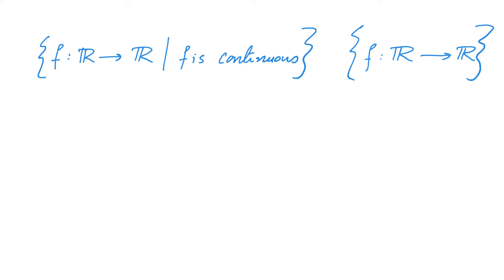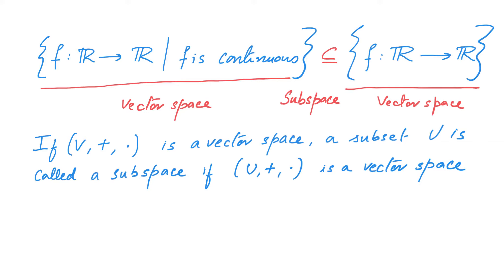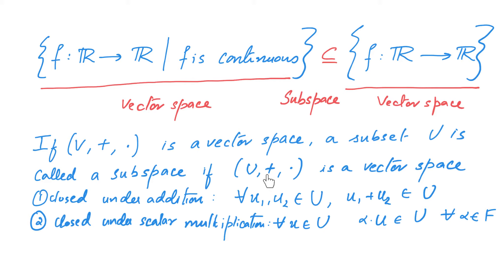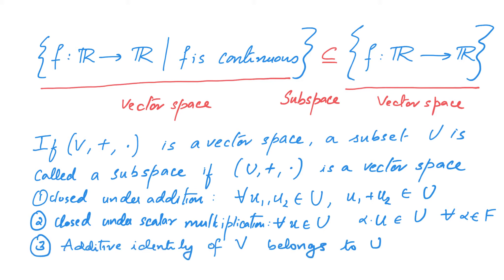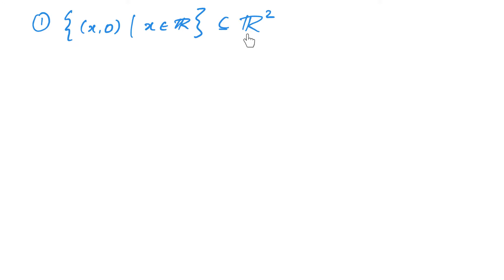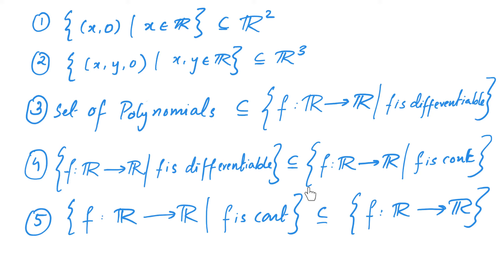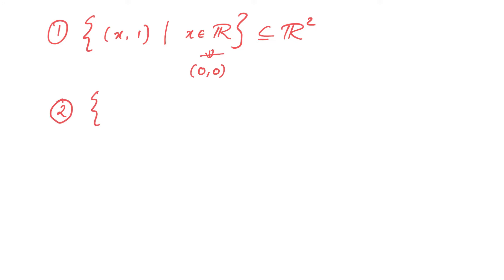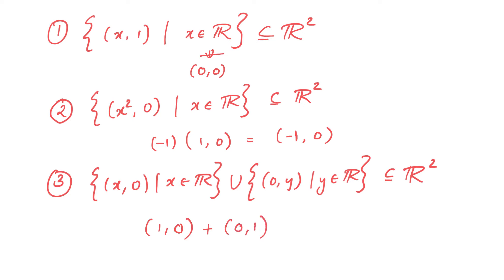2.4 Subspaces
This is a course on Linear Algebra given online at Azim Premji University during the pandemic.